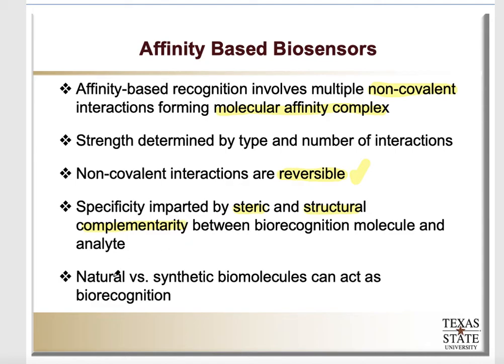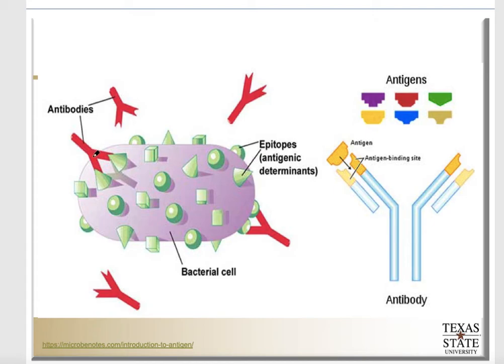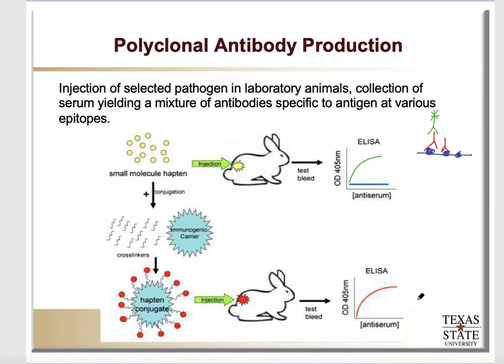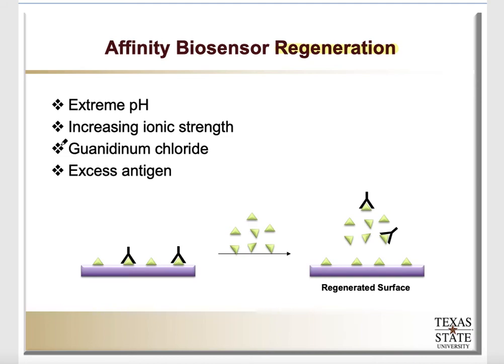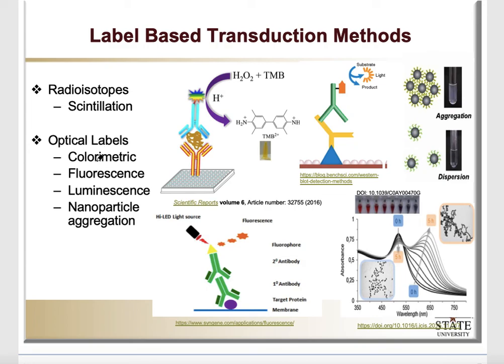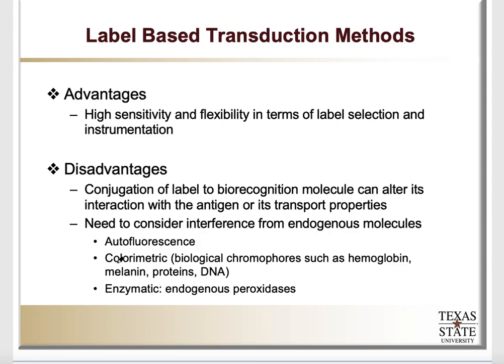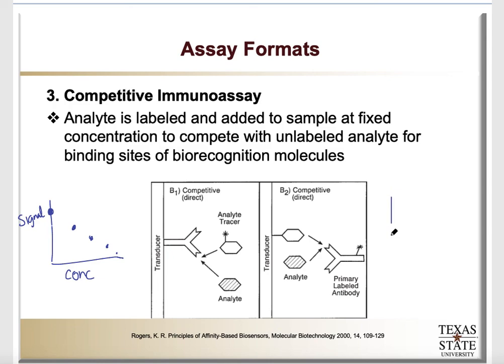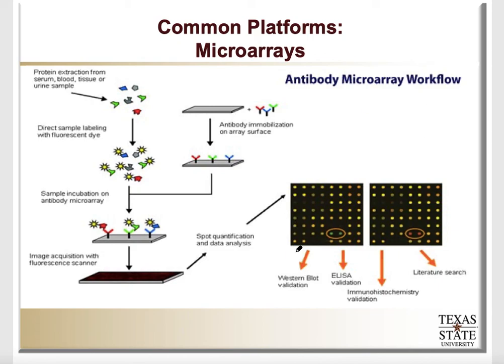MSEC 7340 - Affinity Biosensors